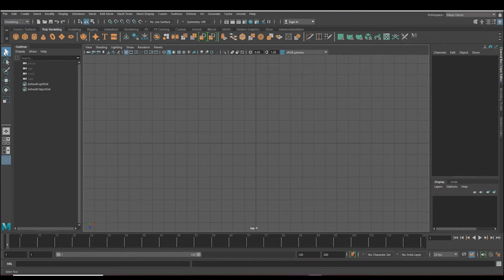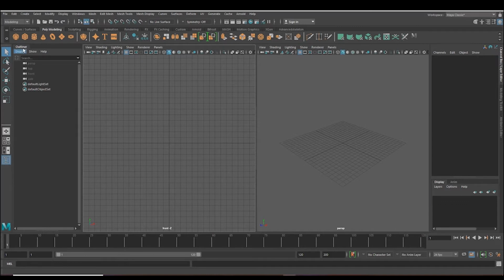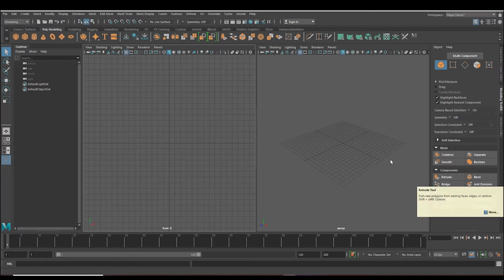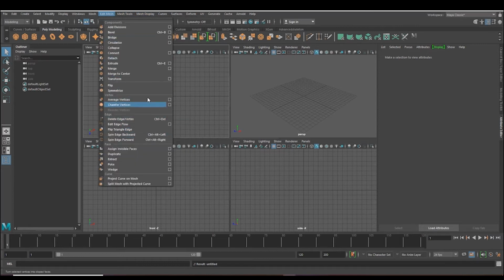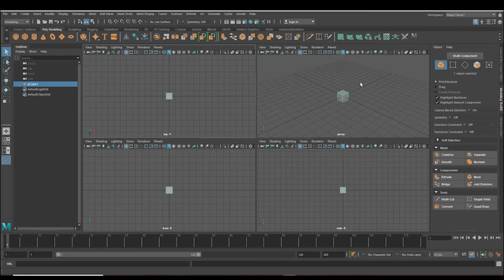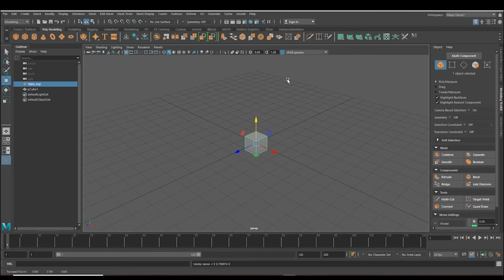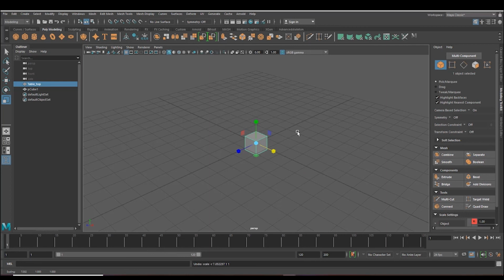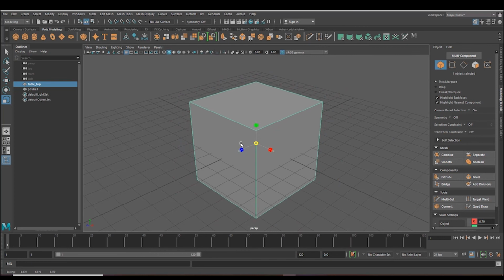INTRODUCTION TO MAYA INTERFACE PART 1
You will get to learn the tools, components, elements and features in Autodesk Maya as well as how to use them to create 3D designs